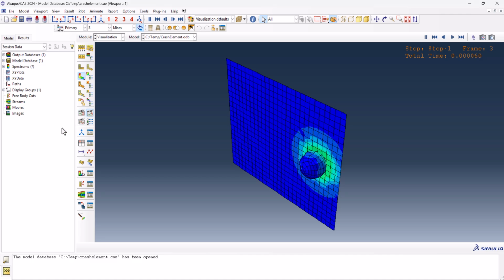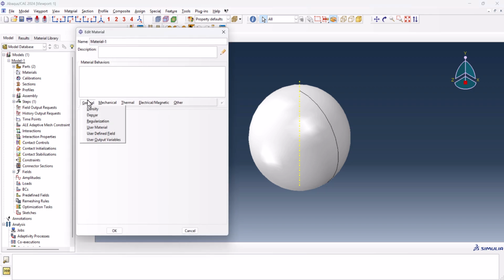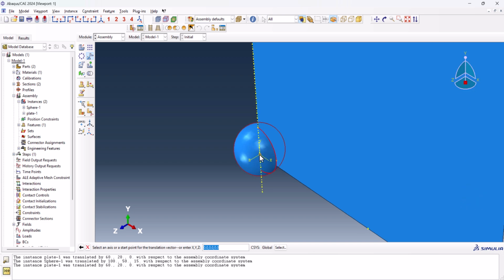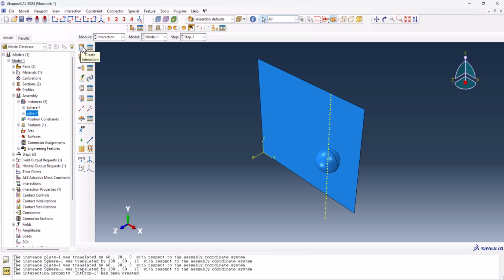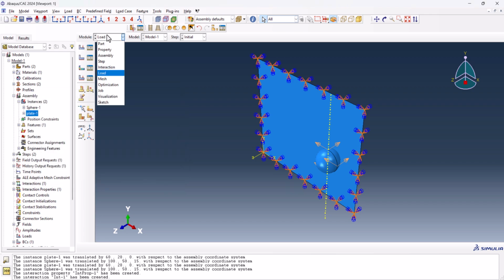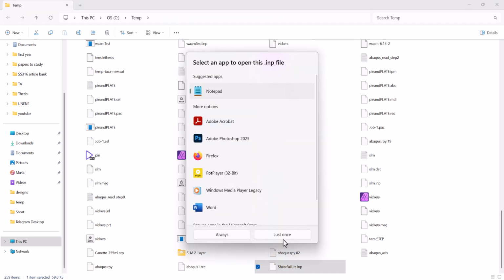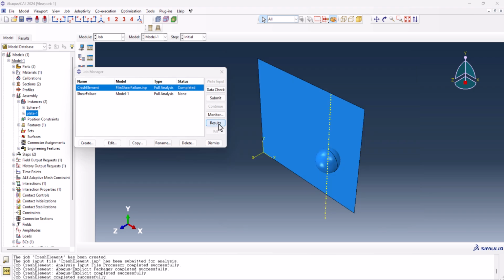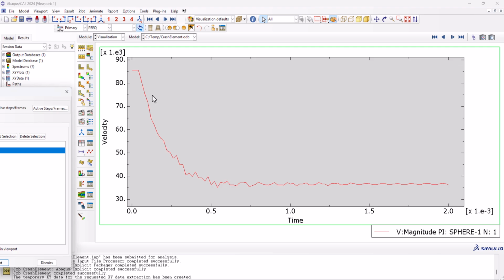High-Velocity Bullet Impact Simulation in Abaqus Explicit – Step-by-Step Tutorial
High-velocity bullet impact simulation in Abaqus—how do you get it right? Most people don’t realize that simulating a high-velocity bullet impact on a plate isn’t as simple as it looks. There are crucial steps that make all the difference, and if you don’t follow them, your results might be way off.

In this Abaqus tutorial, I’ll walk you through the correct way to simulate a high-velocity bullet impact in Abaqus, revealing the hidden secrets behind accuracy, material deformation, and penetration mechanics. Many people make critical mistakes when setting up these simulations, from improper boundary conditions to unrealistic material properties, leading to misleading results.

So, what really happens when a bullet strikes a plate at extreme speed? Does it pass through cleanly, cause massive deformation, or completely shatter the target? The answer depends on key factors that I’ll break down step by step. By the end of this video, you’ll have a clear understanding of how to achieve accurate, realistic high-speed impact simulations in Abaqus.

Video Chapters:
00:00 – Introduction
00:20 – Part
01:35 – Property
02:54 – Assembly
03:47 – Step
04:32 – Interaction
05:54 – Load
06:50 –  Mesh
07:47 – Shear Failure criteria (in job)
09:21 – Job
09:45 – Favor
09:59 – Results
11:53 – Outro